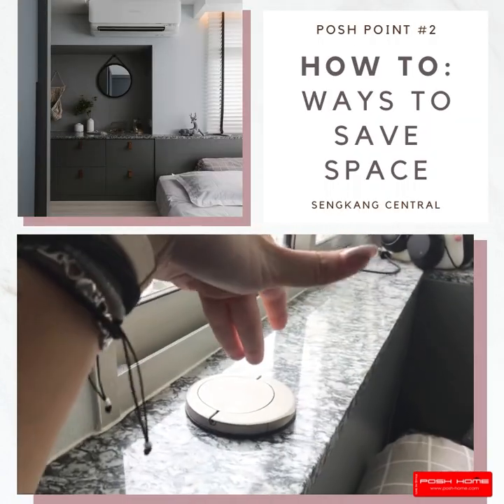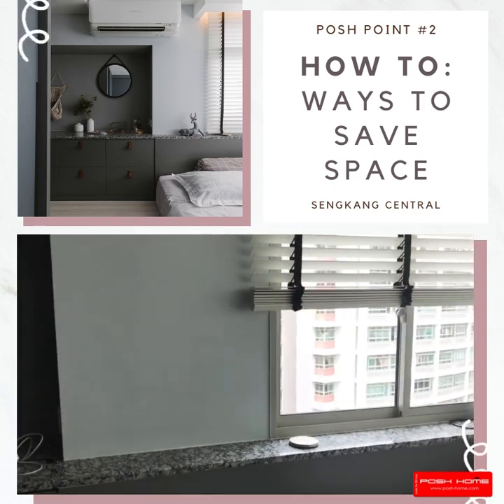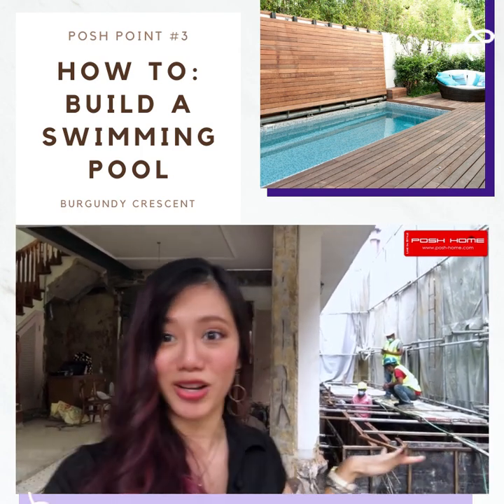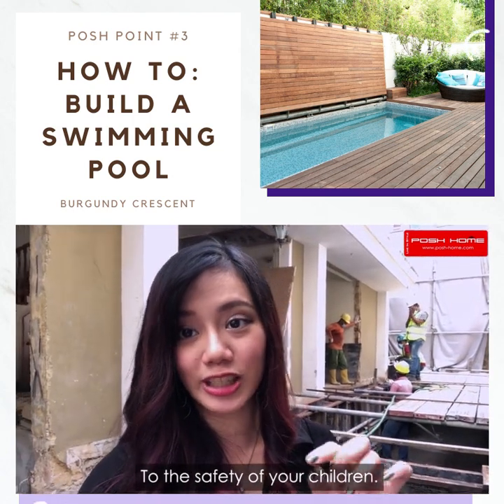Posh Home Renovation Tips Ideas Compilation 1-8 | Interior Design Singapore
📩 Drop us a DM on our Facebook or Instagram page @poshhomesg

** Support us!! **
For more information on this project or about Posh Home - Live in Style,

Our Design Studio:
61 Ubi Road 1 #04-09, Oxley Bizhub 1, Lobby 2, 408727 Singapore

Why Engage Posh Home- Live in Style?
√ Qanvast SuperTrust 2021
√ Top 25 Interior Designer Firm on Qanvast
√ 5 Years Limited Workmanship Warranty
√ Lifetime membership of Toolbox Loan
√ Good track records
√ Use Latest Project Management Systems
√ Houzz Winner of Design Award
√ Quality Management System TCL Certified (ISO 9001)
√ BizSafe 3
√ HDB Registered Contractor (HB-02-04800G)
√ Officially BLUM Certified Interior Designers